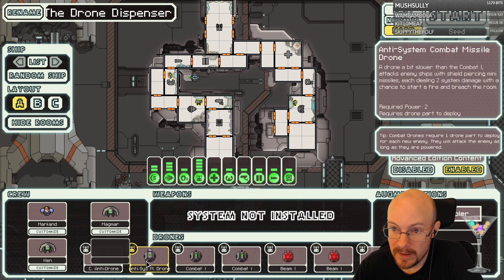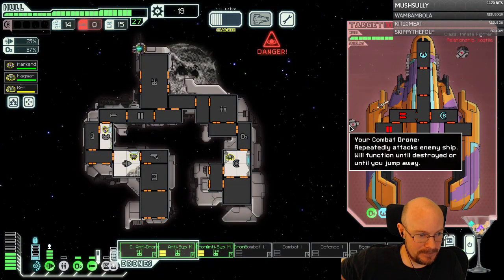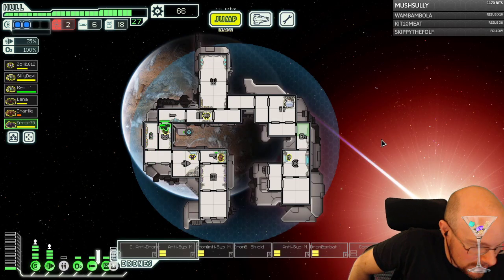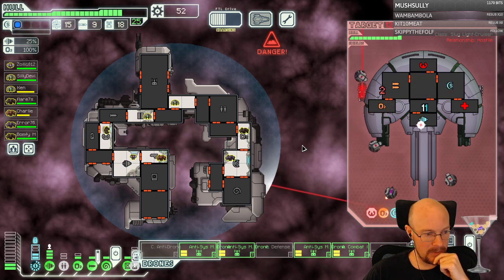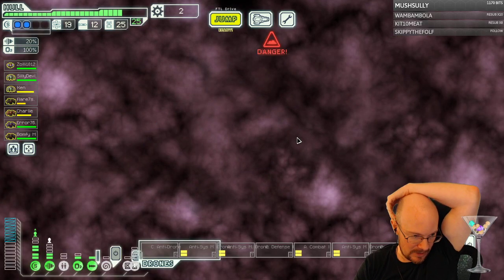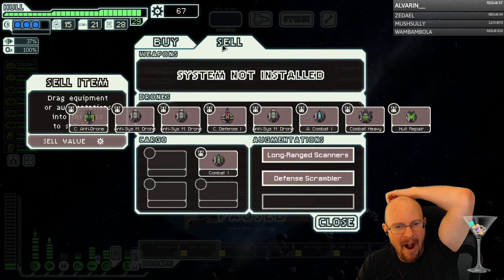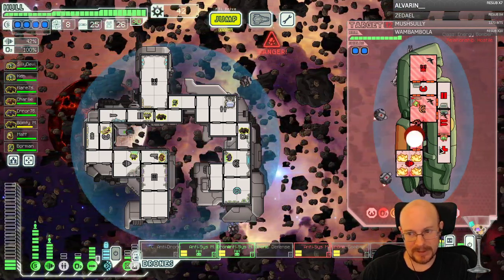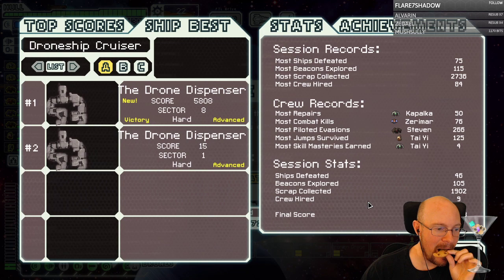FTL Hard mode, WITH pause, Viewer Ships! Droneship A, 2nd run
February 8, 2021 stream, playing FTL on hard mode with ships created by viewers! This is the 3rd of the droneships created by MrPorcu93, and it is the "A" Layout called "Drone Dispenser!"  This ship requires Hyperspace to run.  These drone ships sure are OP, and this one is SUPER effective at crew killing.  Let's kill the boss with ALL THE DRONES!

Here's the link to the box.com for anyone who would like to download any of the viewer ships